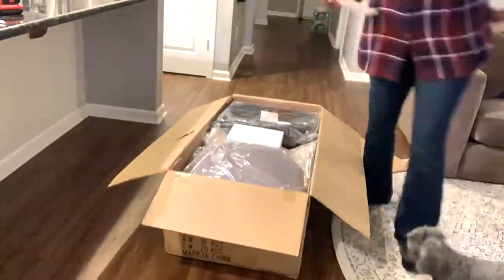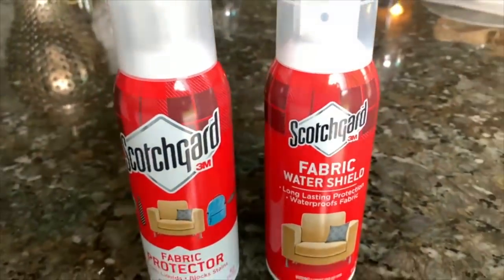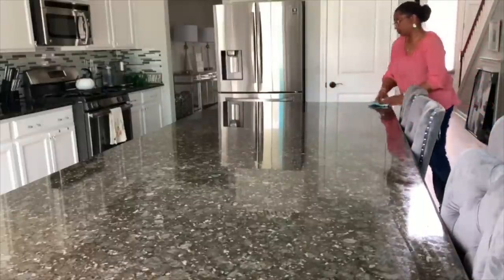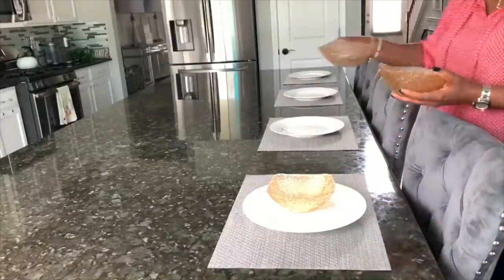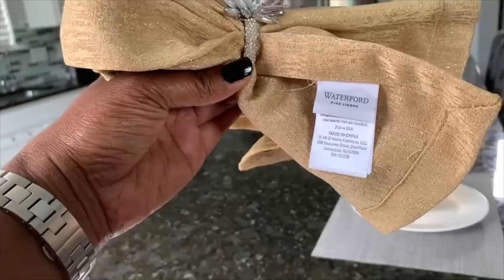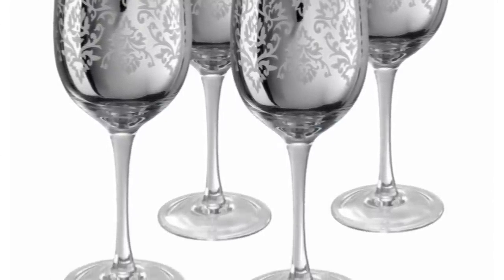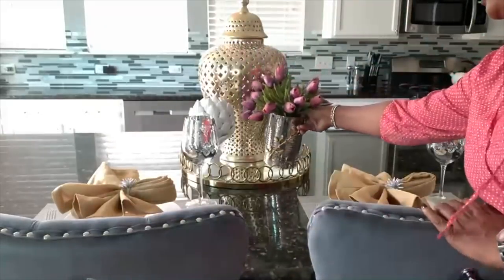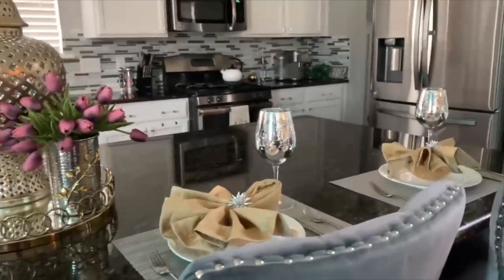KITCHEN COUNTERTOP DECOR IDEAS/DECORATE WITH ME/NEW BARSTOOLS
I'm sharing my kitchen island countertop decor ideas. Also, new barstools

Items seen in the video:

BARSTOOLS - WAYFAIR ( i bought mine on sale)

PLACE MATS - BURLINGTON
PLATES - BURLINGTON
BOWLS, NAPKINS, AND SILVERWARE - HOMEGOODS
NAPKING RING - ZGALLERIE

CENTERPIECE:
GOLD GINGER JAR - ZGALLERIE
GOLD RING TRAY - HOMEGOODS
WHITE ACORN DECOR - HOMEGOODS
PURPLE TULIPS - AMAZON
GOLD AND SILVER VASE - ROSS